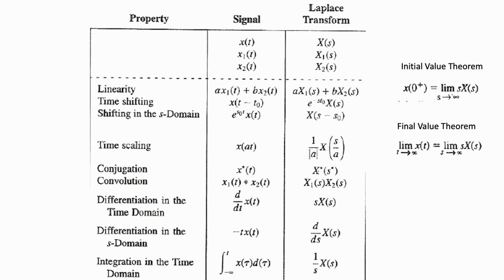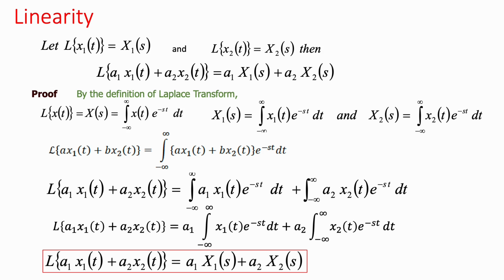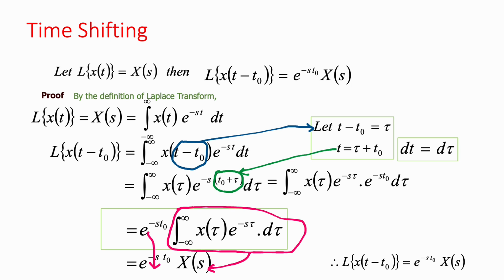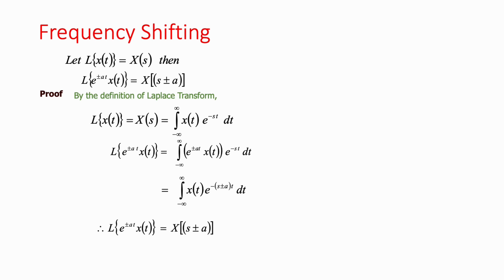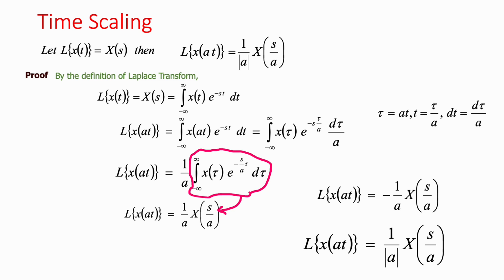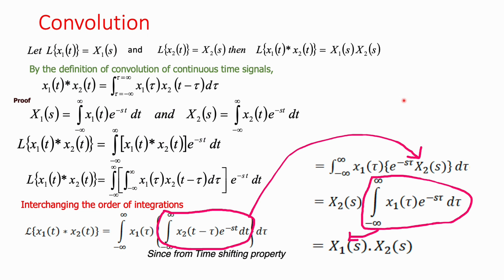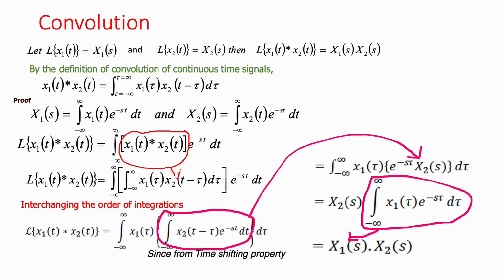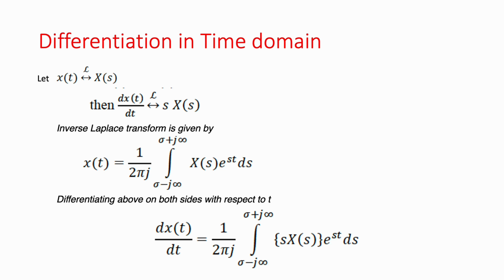UNIT II Properties of Laplace Transform